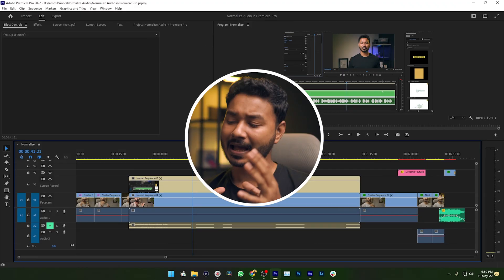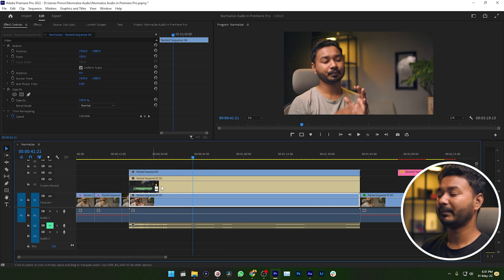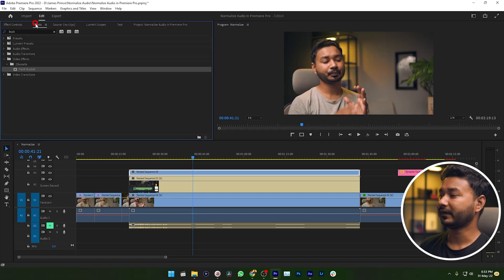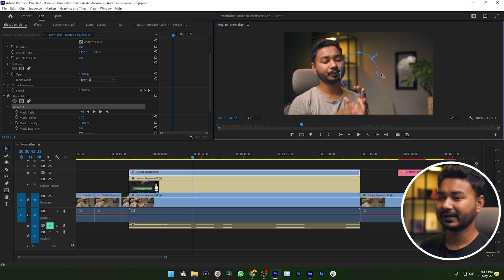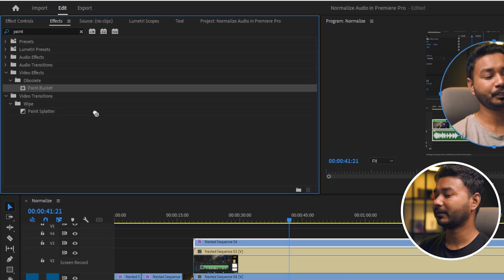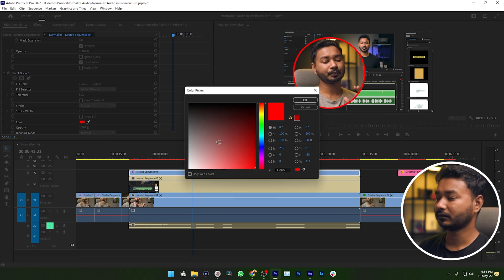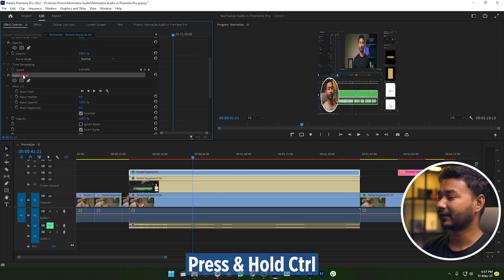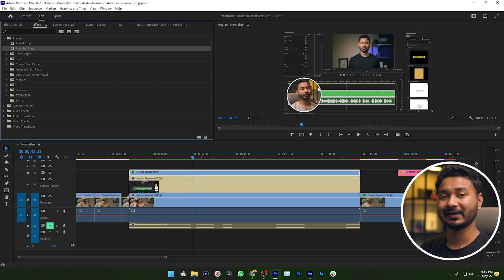Circle Mask Video Effect in Premiere Pro | Make Dynamic Tutorial video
If you are making tutorials then placing your facecam on top of your tutorial screen record will make it more dynamic. If you are wondering how to place a circular mask video effect on your video or photo then this video is for you. Today I am going to show you how you can make circular mask effect aarround your video.